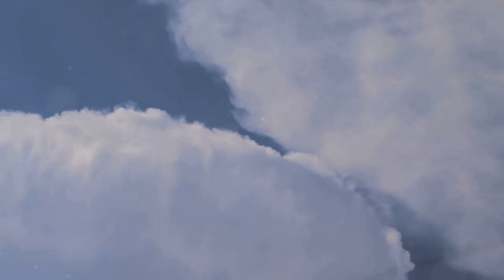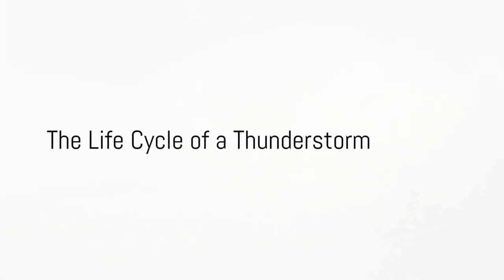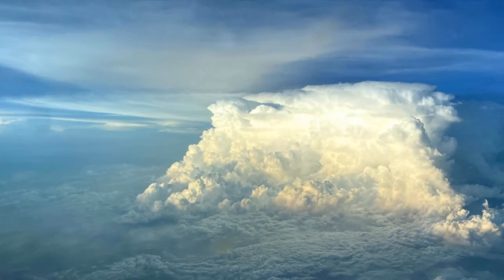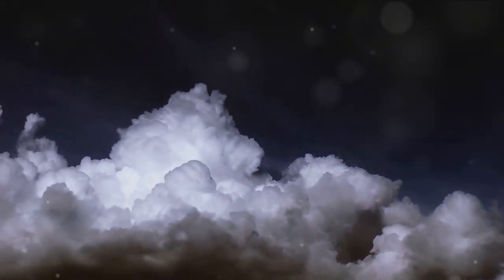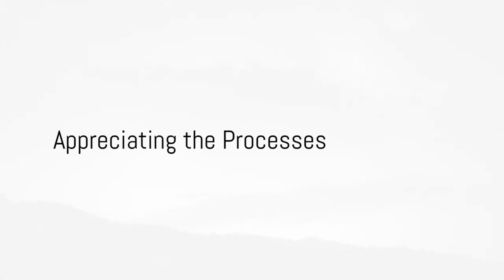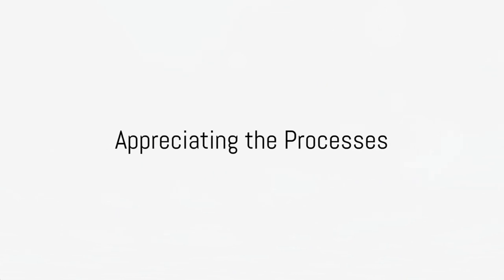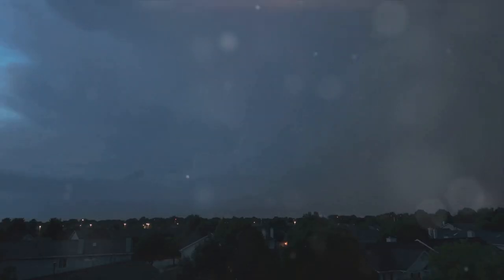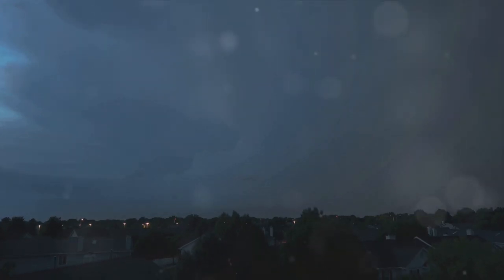Fear: Uncovering the Truth About Atmospheric Titans